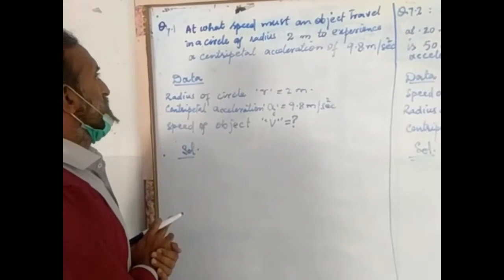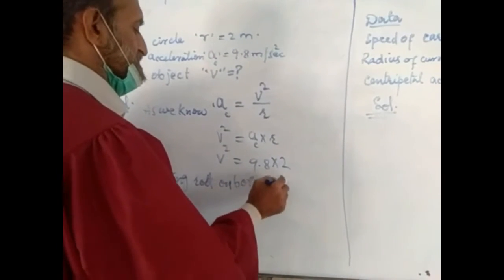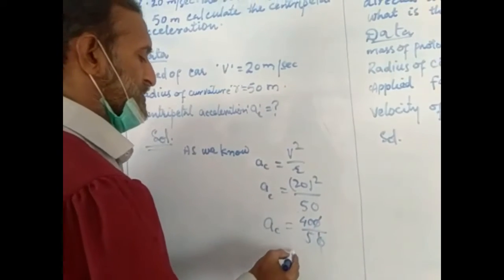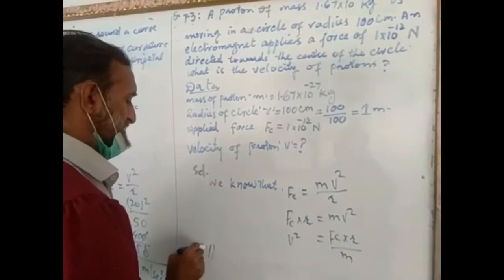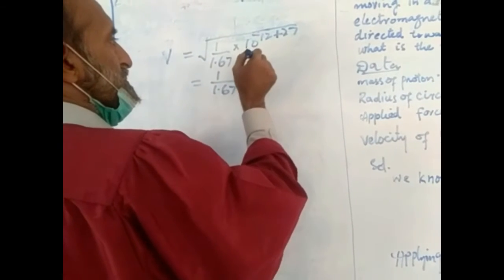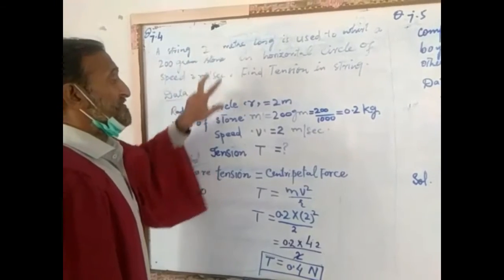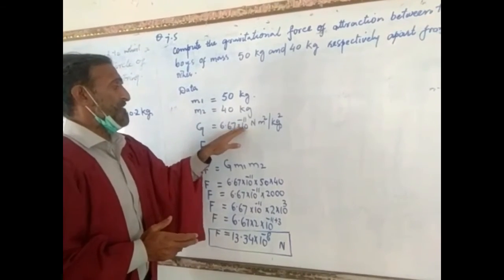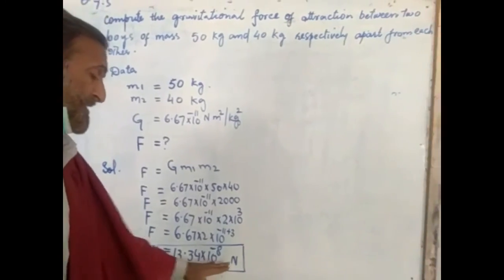Physics IX & X Final Terrm Week 3